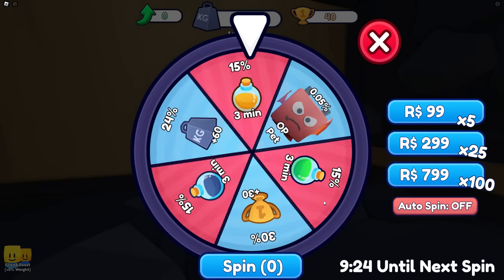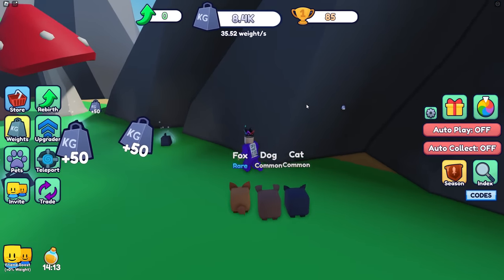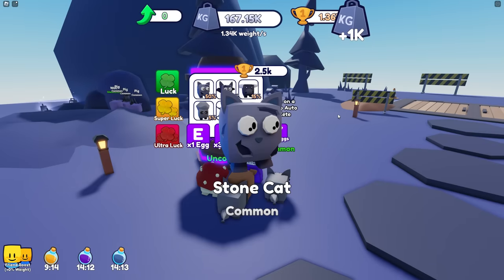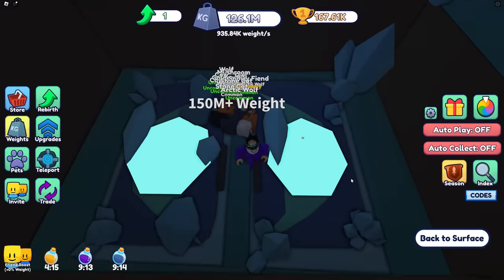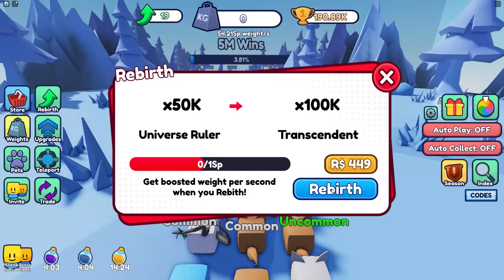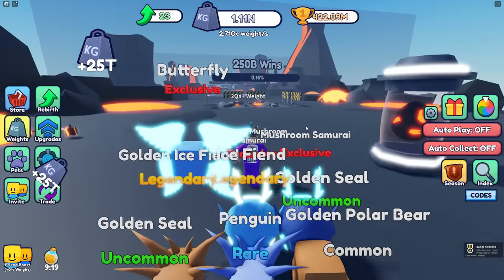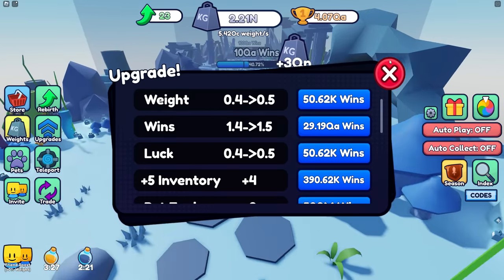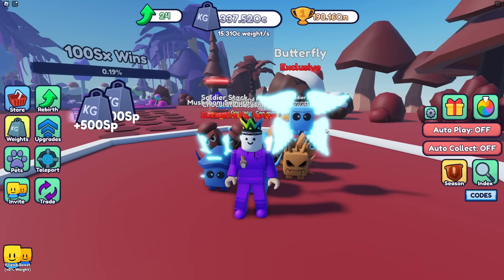I UPGRADED My WEIGHT To FALL At TOP SPEED on Roblox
I UPGRADED My WEIGHT To FALL At TOP SPEED on Roblox the game is [TECH] Get Heavy Simulator